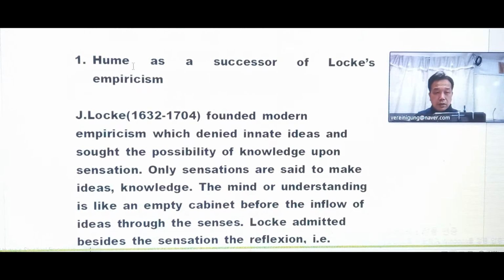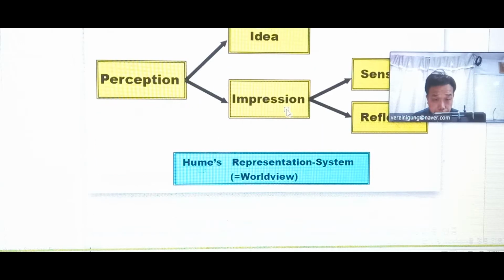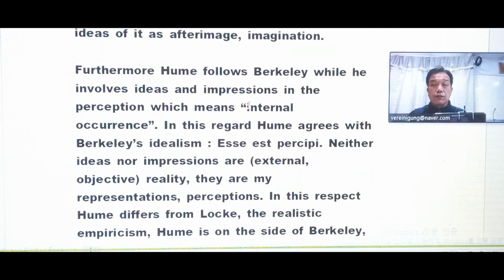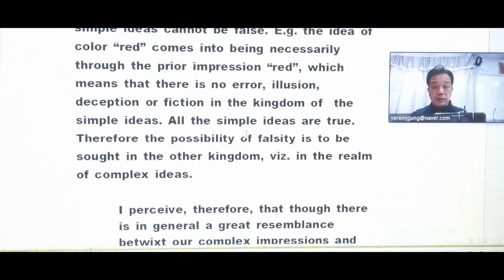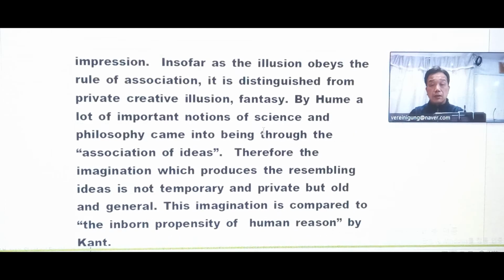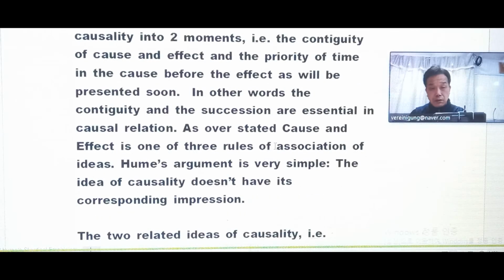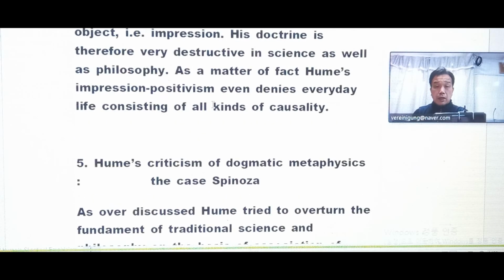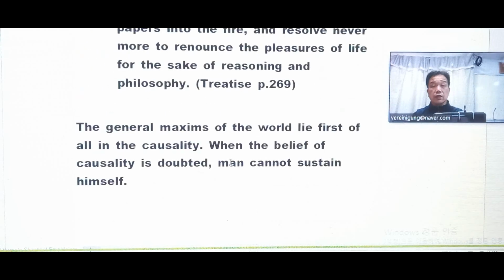Unit 22 Hume's Skeptical Empiricism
J.Locke(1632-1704) founded modern empiricism which denied innate ideas and sought the possibility of knowledge upon  sensation. Only sensations are said to make ideas, knowledge. The mind or understanding is like an empty cabinet before the inflow of ideas through the senses. Locke admitted besides the sensation the reflexion, i.e. internal sensation which is also able to produce ideas. Locke divides ideas into simple  and complex ideas.
Complex idea consists of simple ideas e.g. “the hand feels softness and warmth in the same piece of wax”. Therefore the complex idea is solely the aggregate of simple, distinct ideas.

Hume followed basically the above mentioned theory of Locke except some transformation of  terminology : Hume united the idea and the sensation by Locke into the perception and he united the sensation and reflexion into the impression while he emphasized the causal relation between the impression and the idea : The former causes the latter. However as will be afterwards disclosed, the causal relation of idea and impression could be contradicted by his denial of causality. In this relation Hume’s thought seems to be problematic.

All the perceptions of the human mind resolve themselves into two distinct kinds, which I shall call Impressions and Ideas. (David Hume: “A Treatise of Human Nature” 1748, p.1 hierafter simply “Treatise”)